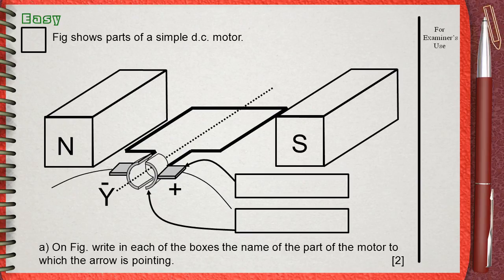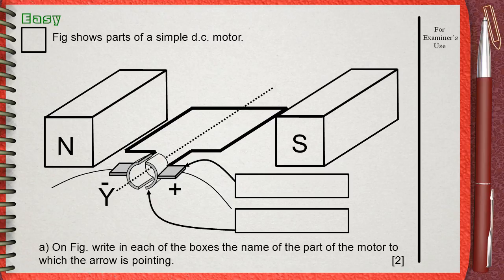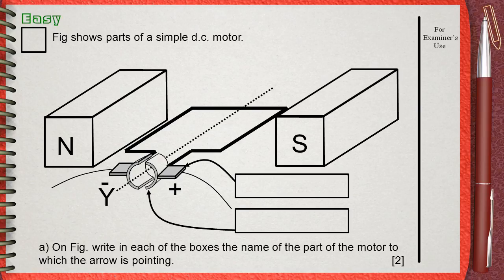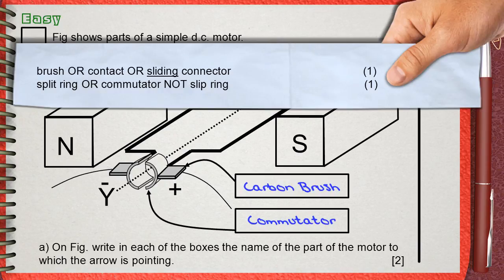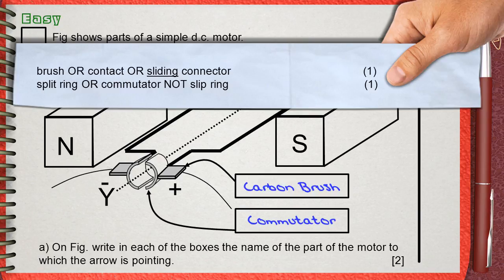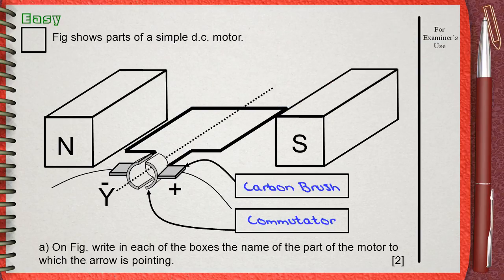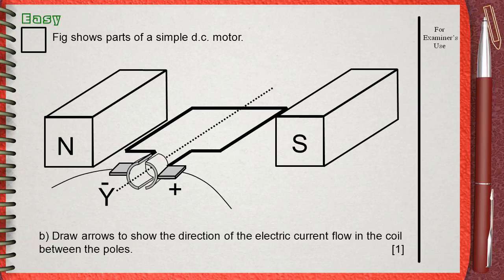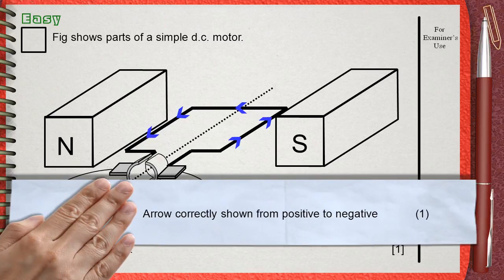Q2..... L5 Eectric Motor Ch3 Electricity (motor parts) IGCSE past papers